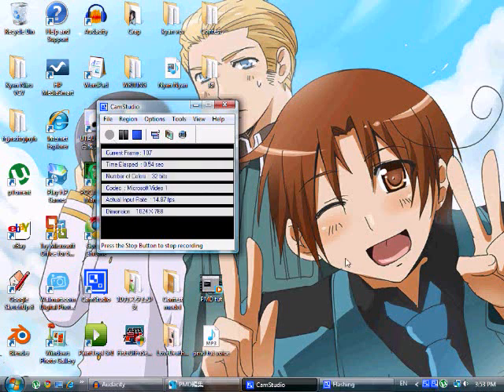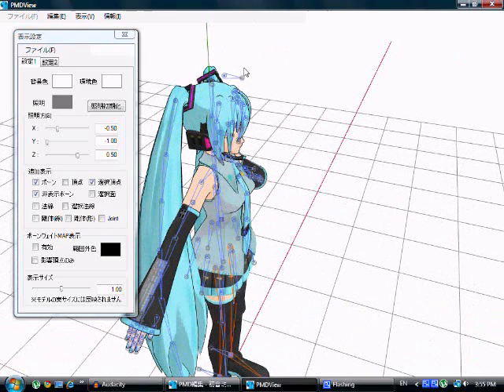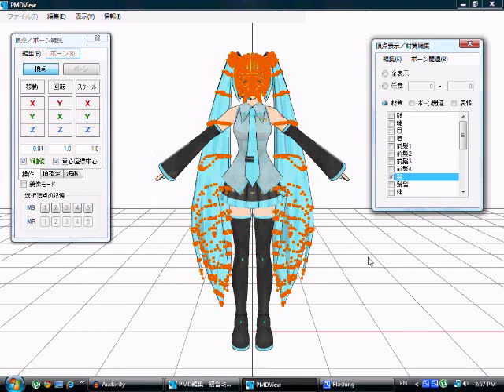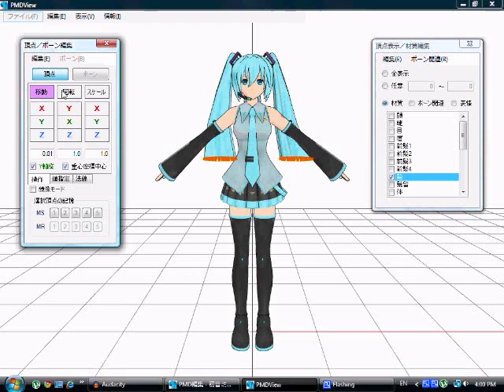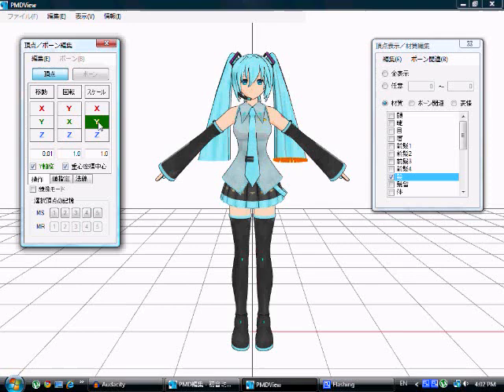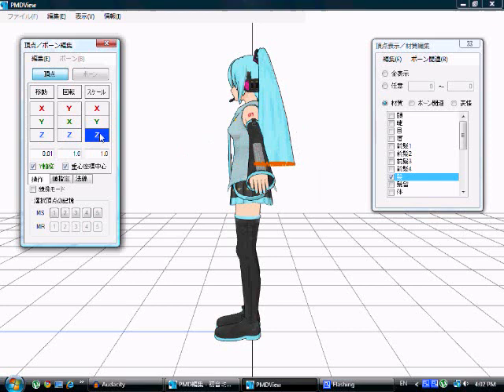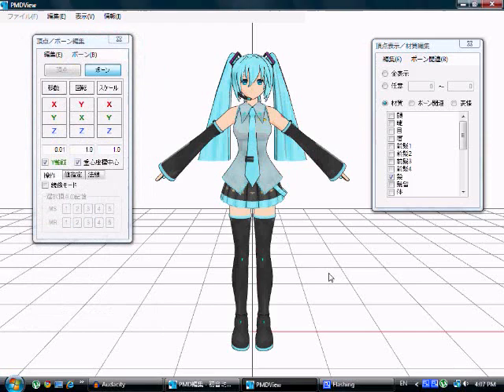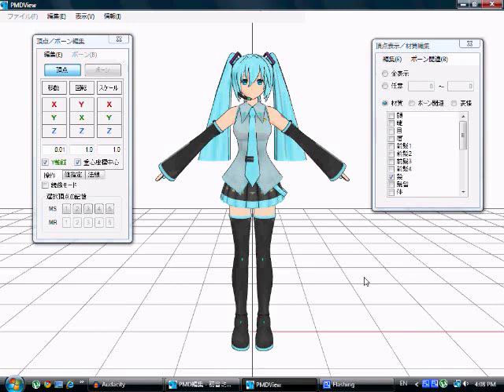PMD Voice-over Tutorial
YOU ALL GET TO HEAR MY BEAUTIFUL VOICE!~

Someone on dA asked me to do a voice over tut because they didn't understand some things on my other tutorial. It was a long time ago, so I don't remember who asked...:C Anyway, if you have any questions, please comment or PM me.

Miku model by Anamaro
Append Rin and Len by ???
Song is not mine. Don't ask the name, I don't know.